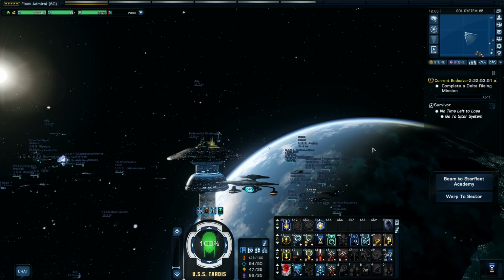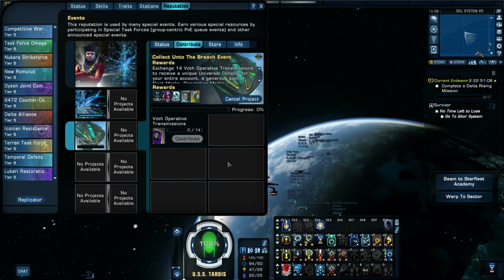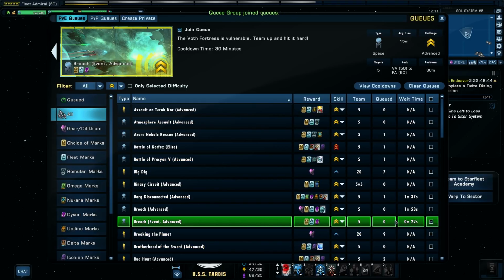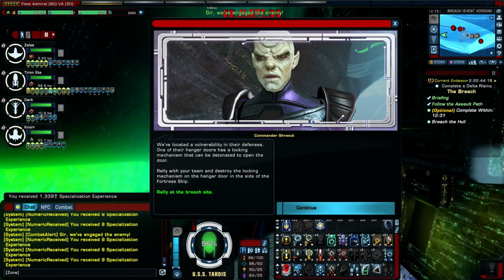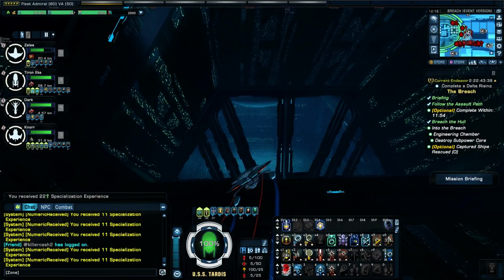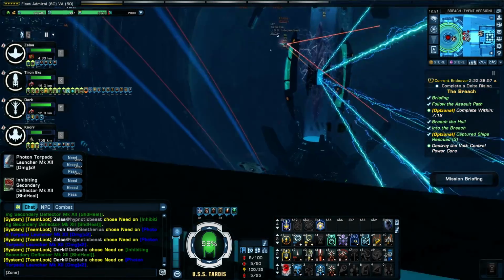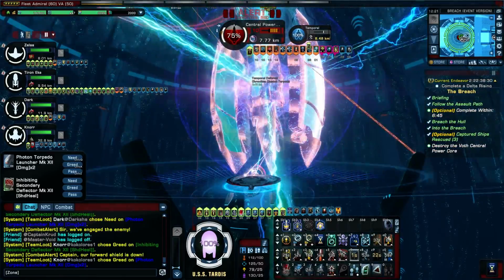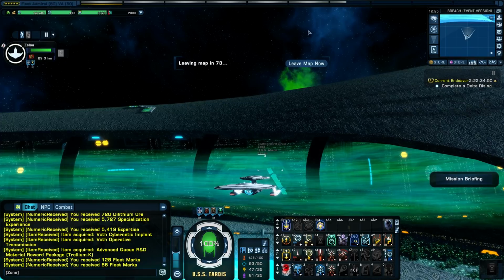Star Trek Online - Unto The Breach Event 2018 (Advanced)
Hello Captains!  Star Trek Online has "Unto The Breach Event" going from March 8th - 29th, in this first video I'll play the event run and remind myself what it's like.  I'll do future runs in other ships as well.  This is on Advanced Difficulty.   PC, 60FPS.